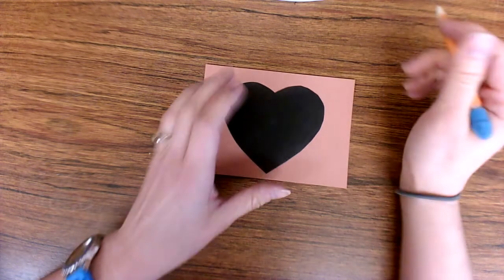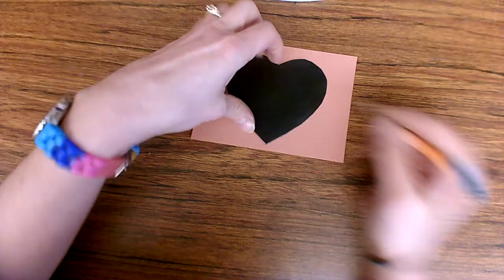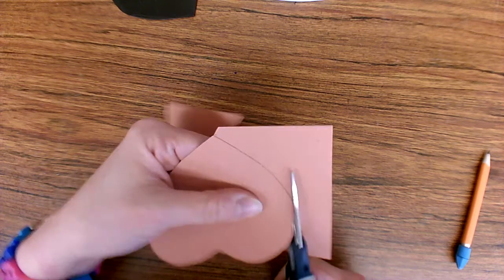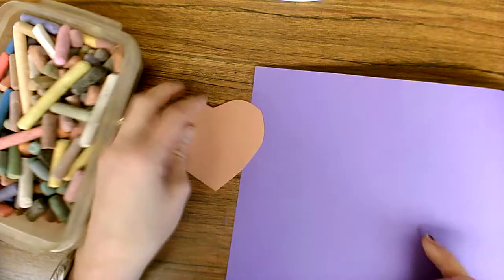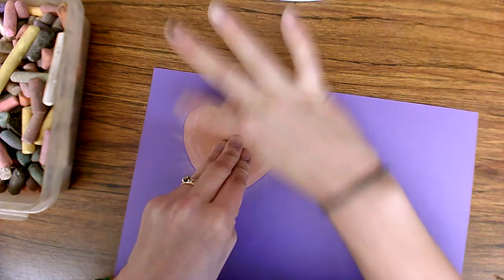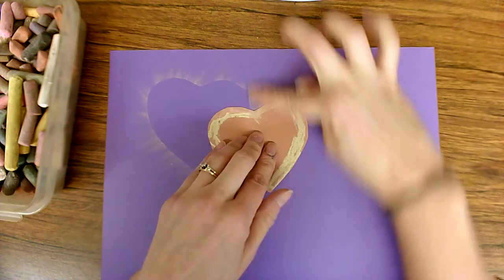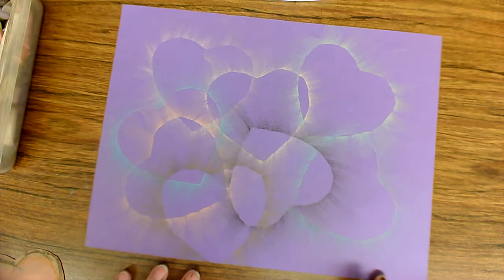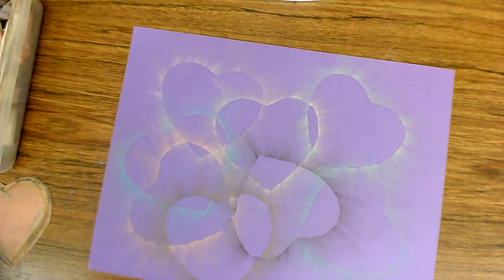Jim Dine Chalk Hearts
How to make a heart using positive and negative space